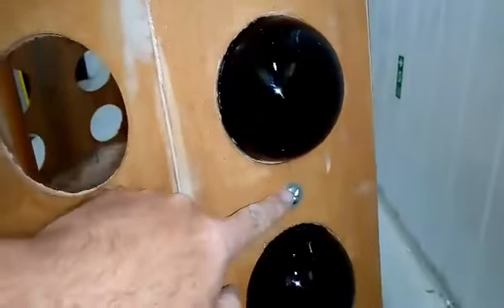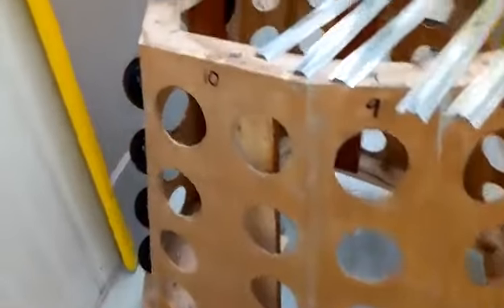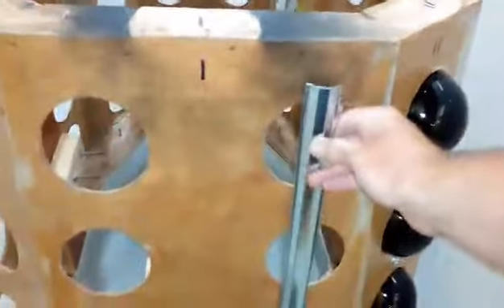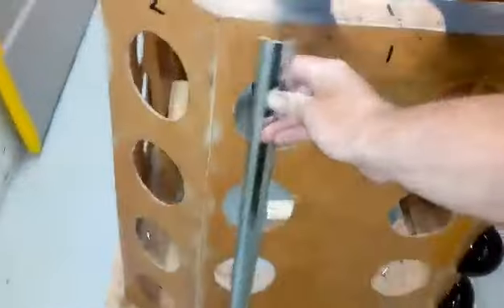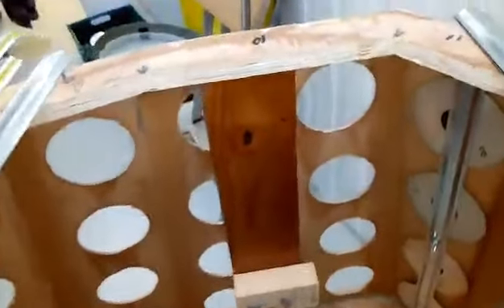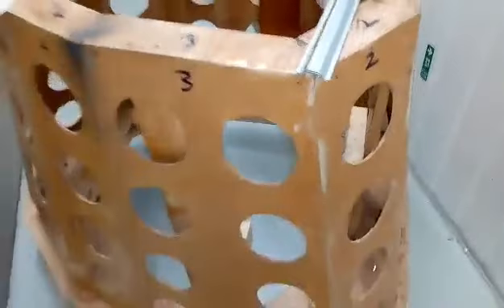Jay Groovara's Dalek Build 34